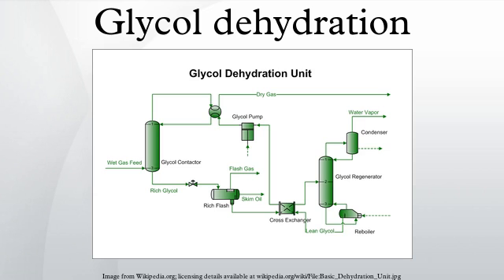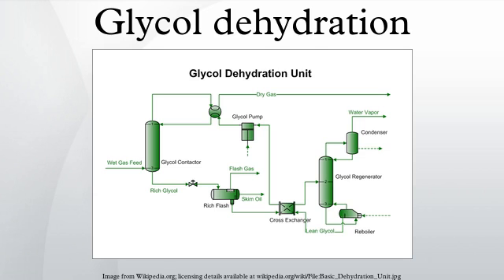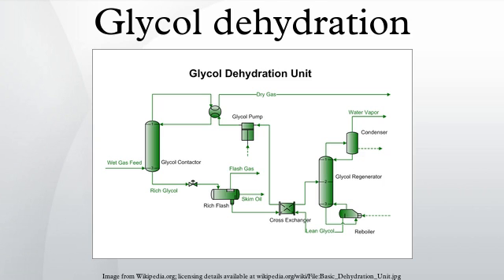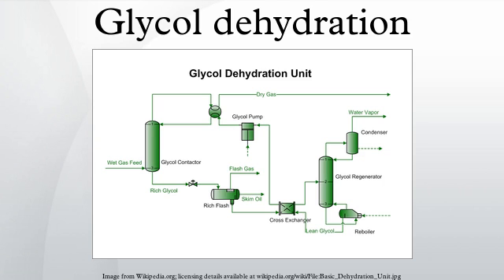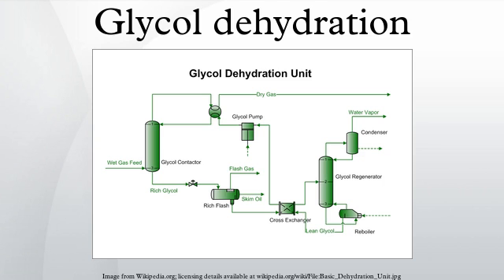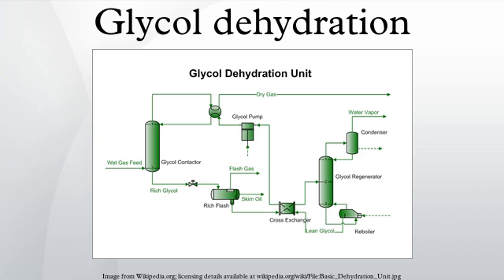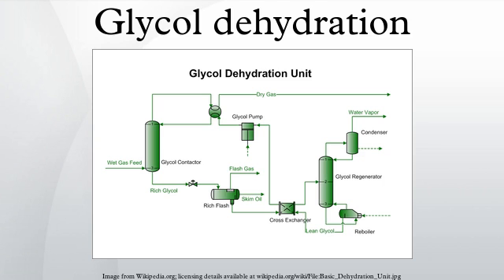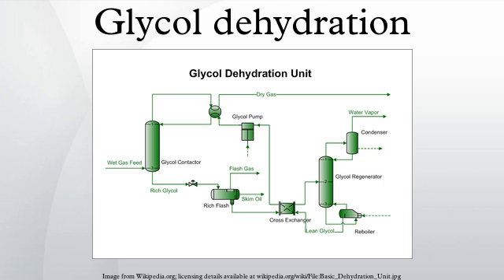Glycol dehydration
Glycol dehydration is a liquid desiccant system for the removal of water from natural gas and natural gas liquids. It is the most common and economical means of water removal from these streams. Glycols typically seen in industry include triethylene glycol, diethylene glycol, ethylene glycol, and tetraethylene glycol. TEG is the most commonly used glycol in industry.